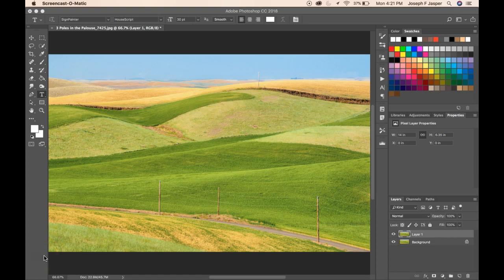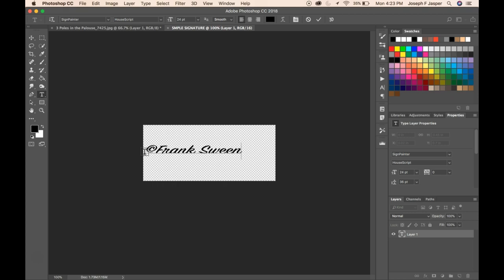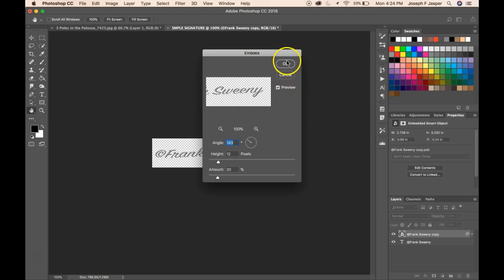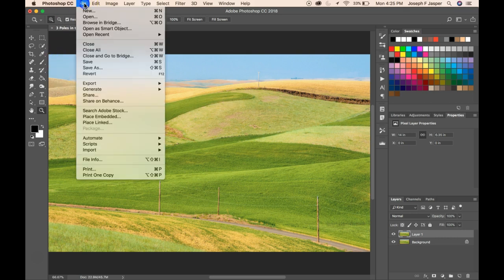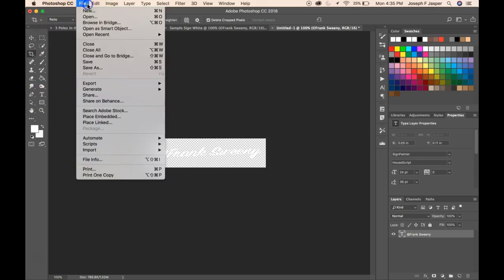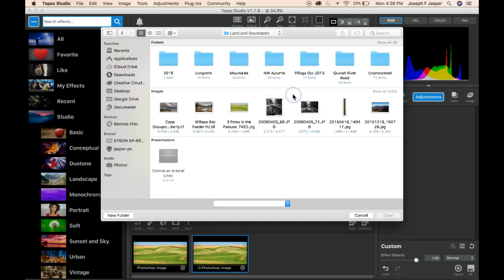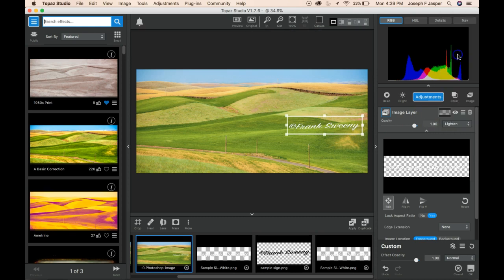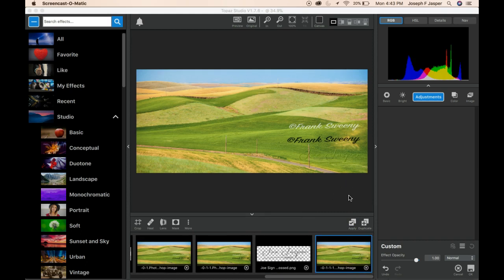Making a watermark in Adobe PS and using it in Topaz Studio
Answering the question of how I made my watermark and how to use it in Topz Studio.